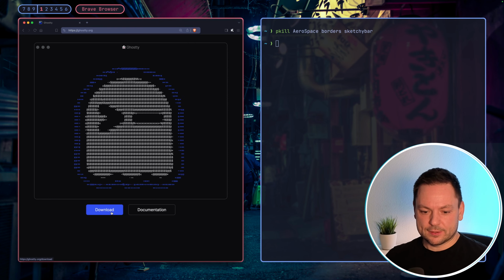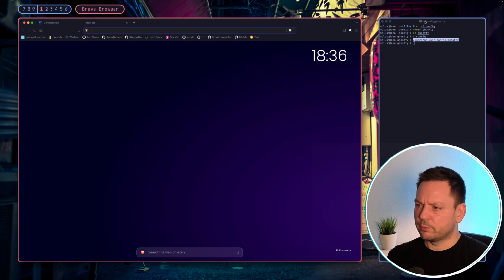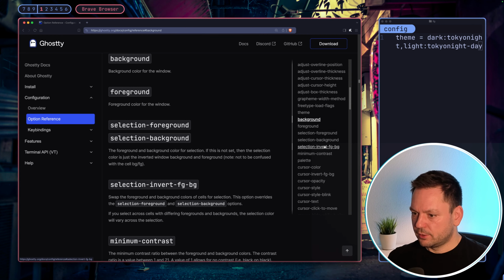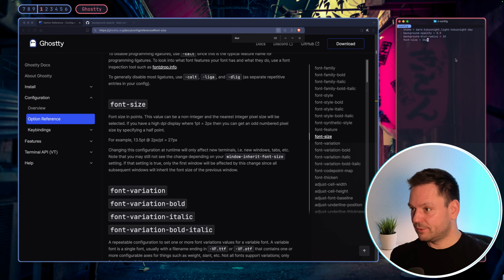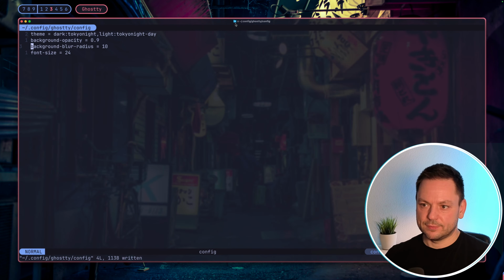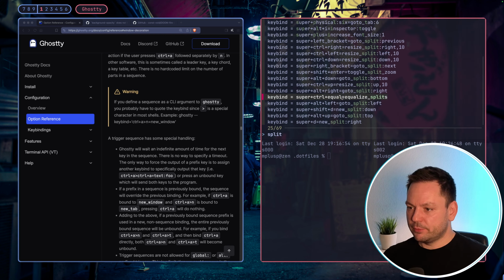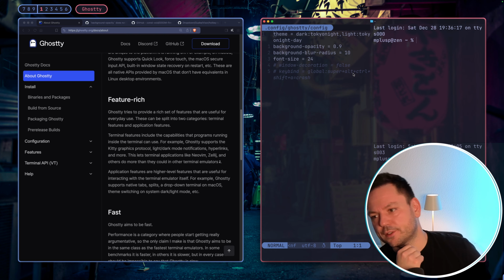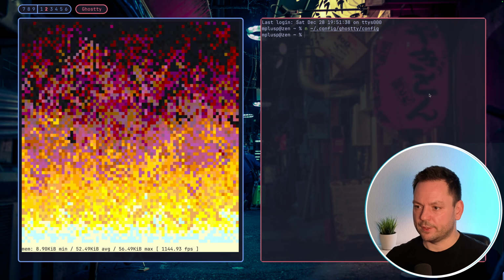Ghostty v1.0 - A First Look - Livestream - Configuration and Comparison to WezTerm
A first look at Ghostty.

In this livestream I'm taking a first look at the first public release of Ghostty. I'm going to install it on macOS and go through some of its features and configuration and configure it to match my WezTerm configuration.